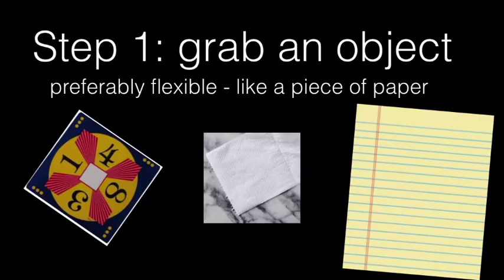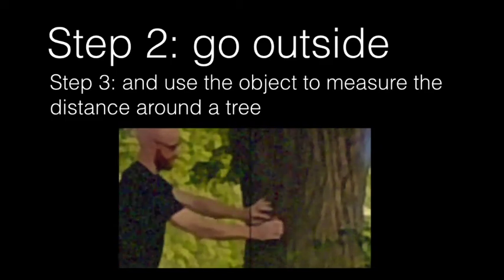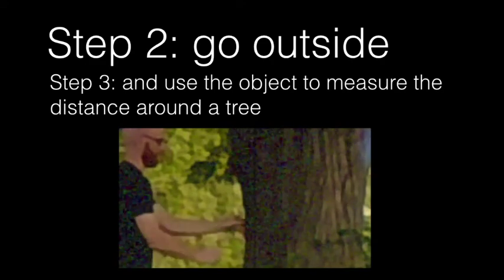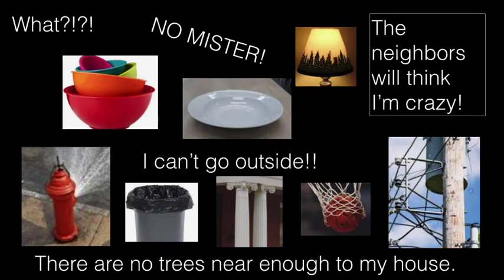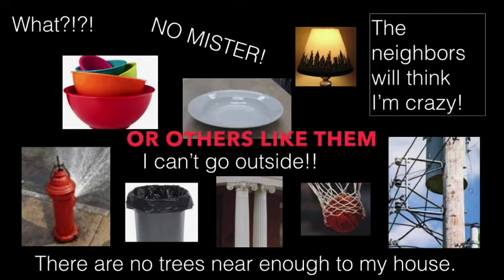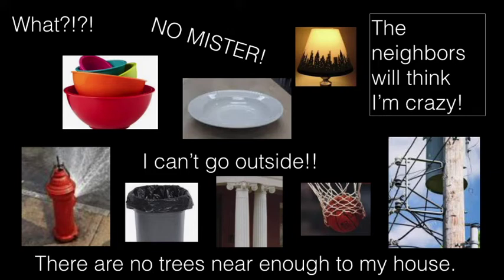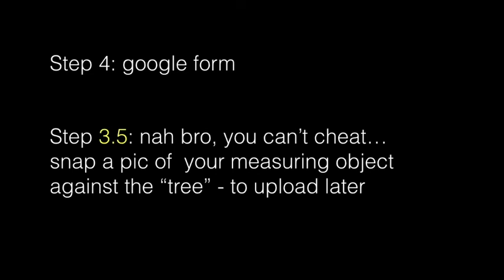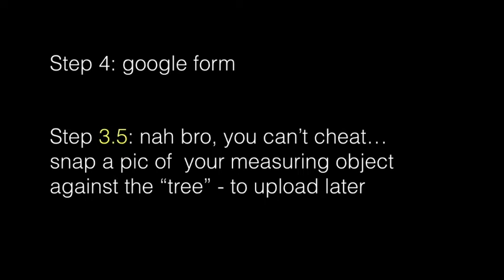crazy act 1